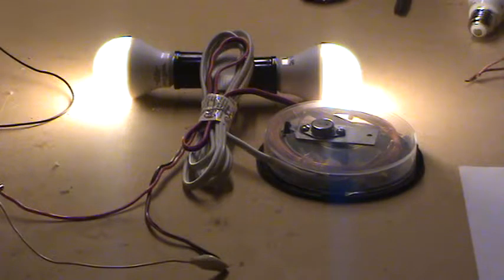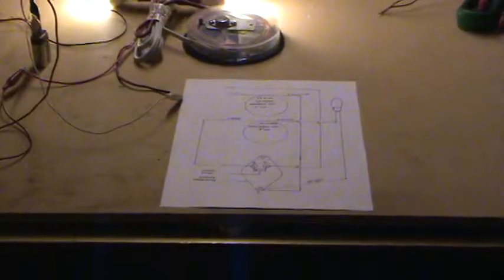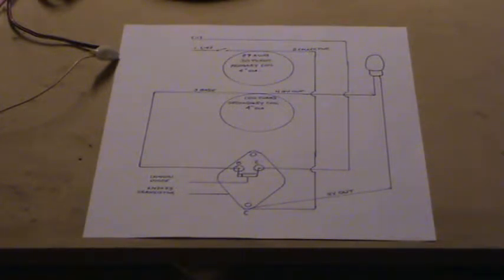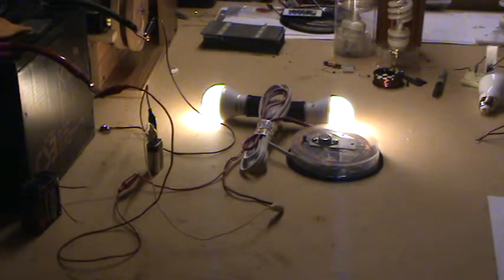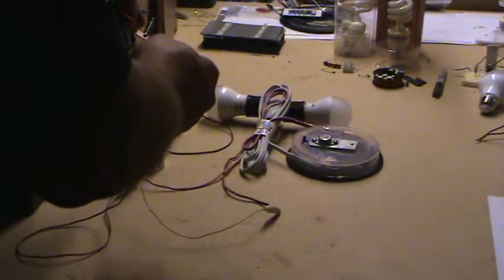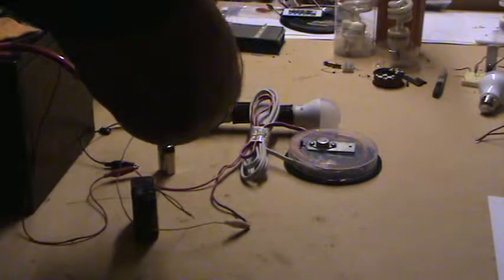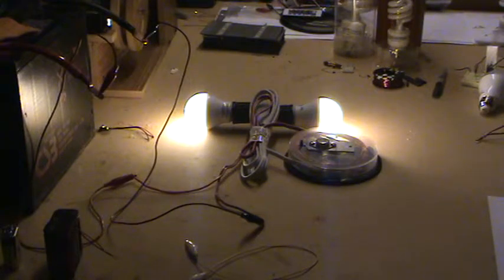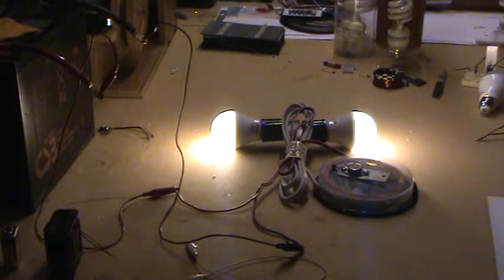LJL Circuit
LJL Circuit is a super efficient circuit for lighting 120 Vac 6 watt ECO Smart LED light bulbs with 12 Vdc or 9Vdc batteries. It is very easy to build.This LJL is made with 27AWG magnet wire primary coil is 4 inches in diameter and has 30 turns,Secondary coil 27AWG magnet wire wound over the top of the primary coil at 100 turns. the transistor is a 2N3055 from Radio Shack the diode is a 1N4001 across the base and the emitter of the transistor  this circuit can be utilized for lighting in places without 120 Vac such as camping, dark closets, crawl spaces, attics, or during power outages.

Im now selling these LJL setups on EBAY for $30, Search: LJL Genesis 1